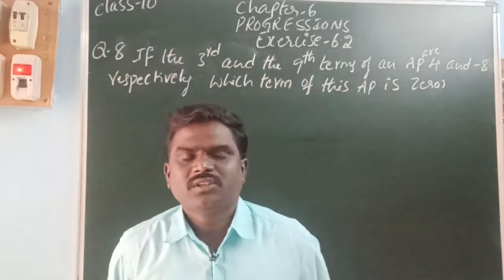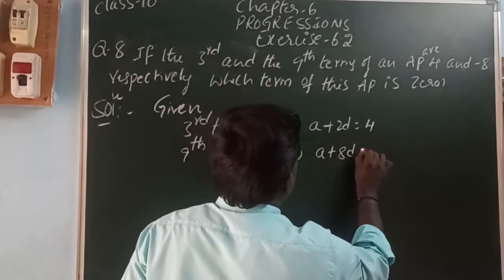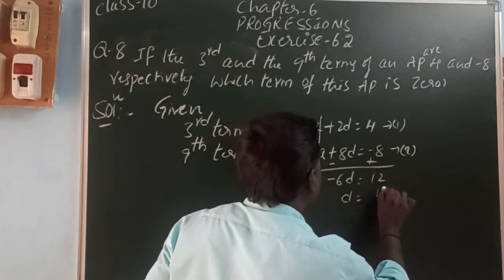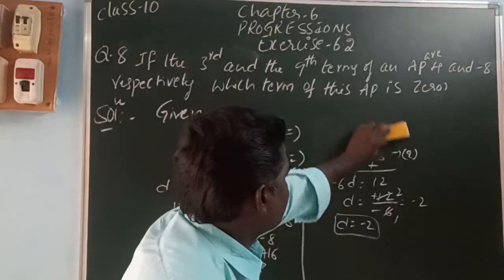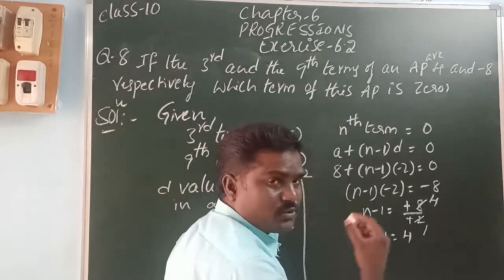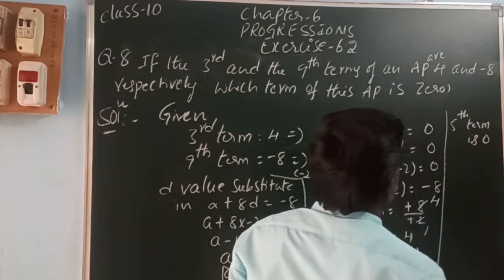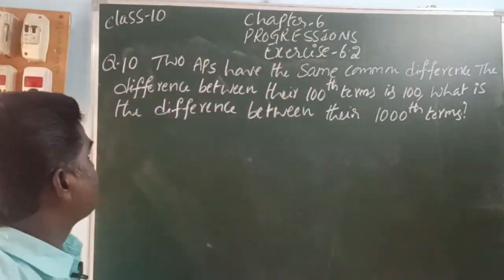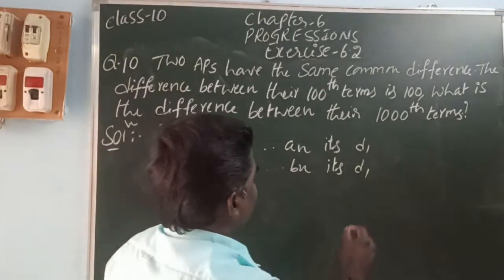ARITHMETIC PROGRESSION CLASS 10 EXERCISE 5.2 PROBLEMS 8,9 AND 10 CBSE